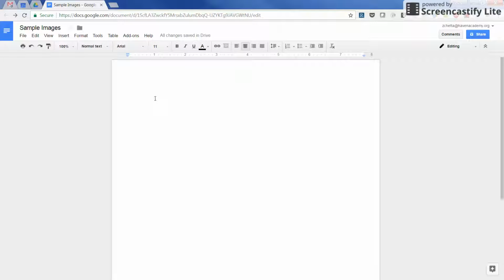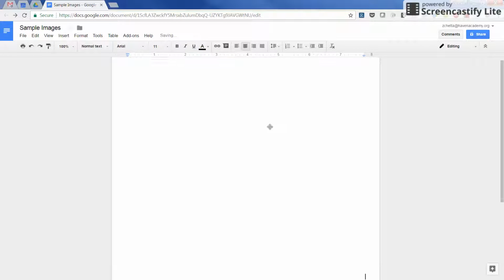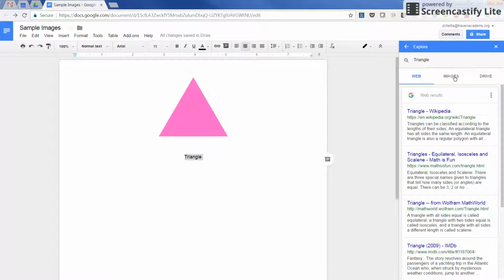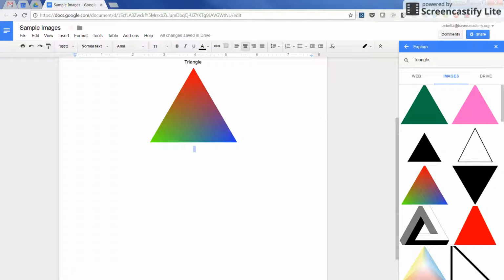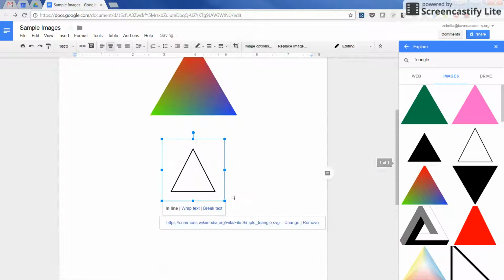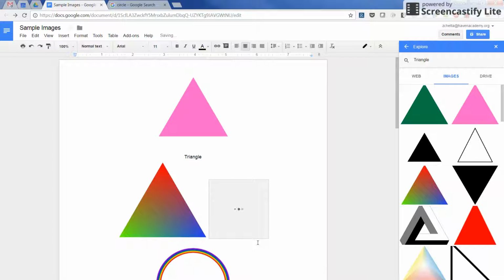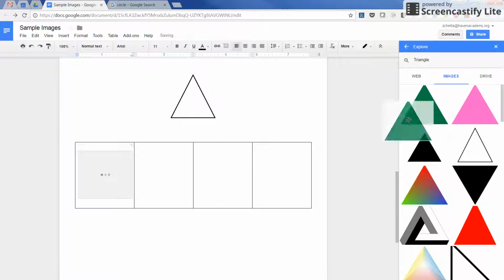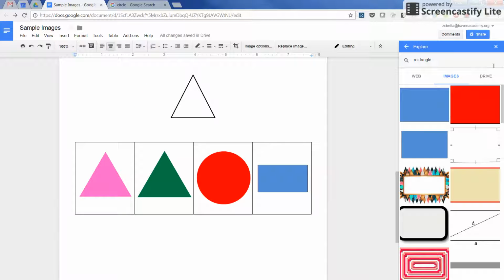Google Apps Pro Tips : Inserting Images into Google Docs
There are multiple ways to insert an image into a Google Doc, learn some here.